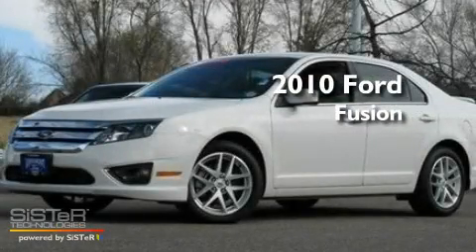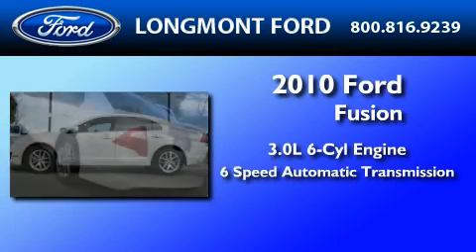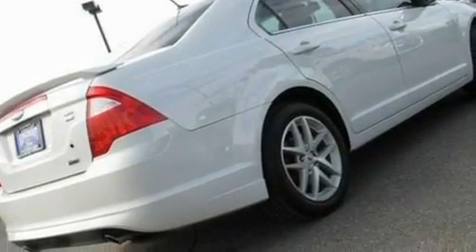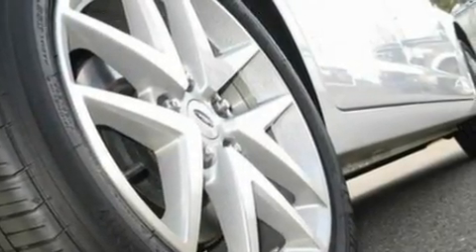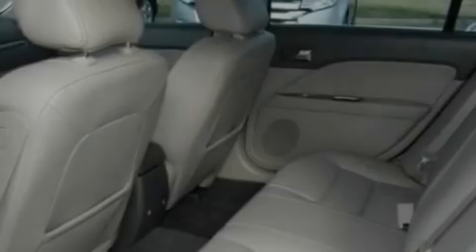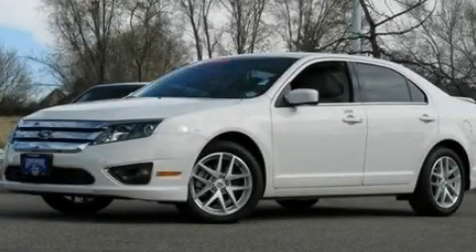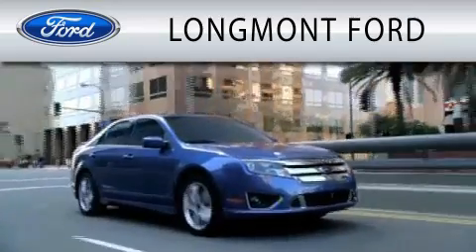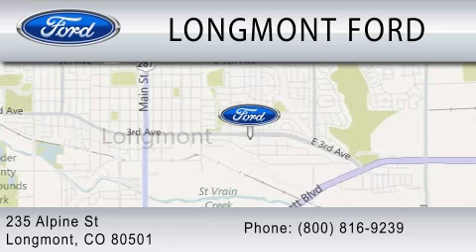2010 FORD FUSION CO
Year : 2010
 Make : FORD
 Model : FUSION
 Engine : 3.0L V6
 Trans . : AUTO 6SPD
 Exterior : WHITE SUEDE
 Miles : 9,905
 Interior : MEDIUM LIGHT STONE
 Stock : B12781

 235 Alpine Street
  , CO 80501